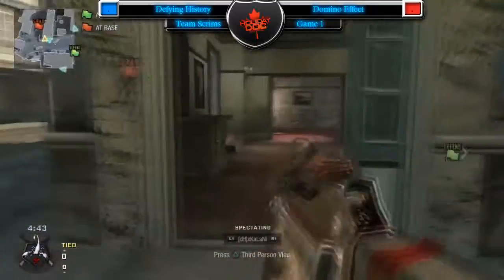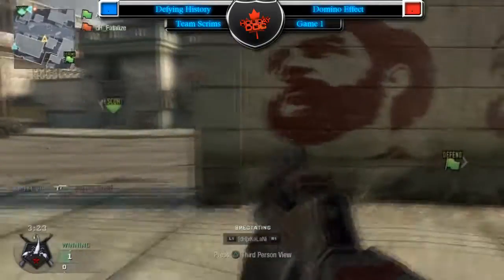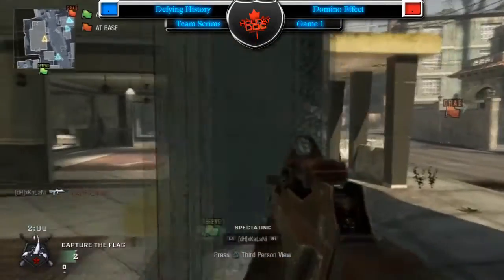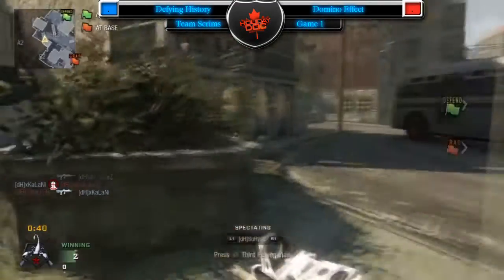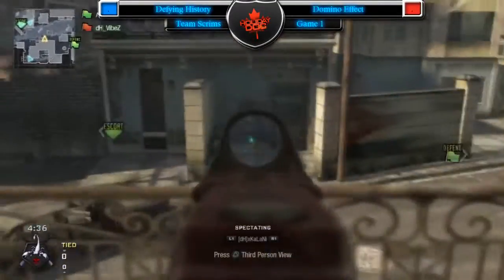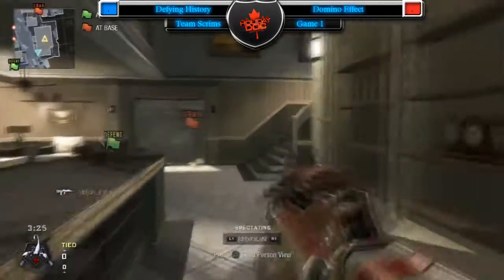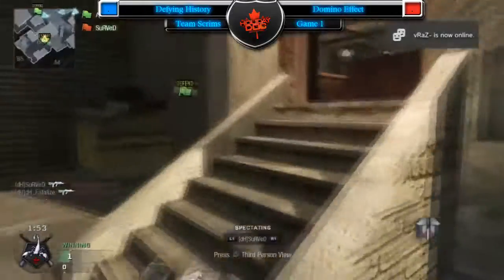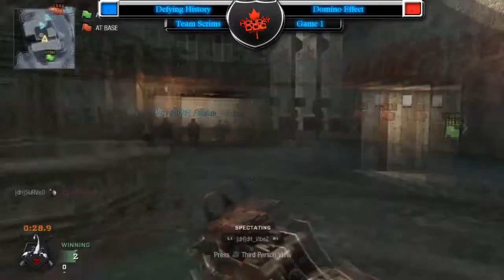Defying History vs. Domino Effect - Live Commentary From Holiday Doc & Sean B *COMMENTARY*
This is a live commentary from the famous Holiday Doc & Sean B, otherwise known as the MLG Black Ops Commentators. Capture the Flag on Havana in a 2 game series between dH vs. dE. All from the perspective of VibeZ, SuRVeD, Fatalize, and KaLaNi.

for updates and footage about how dH is coming along;